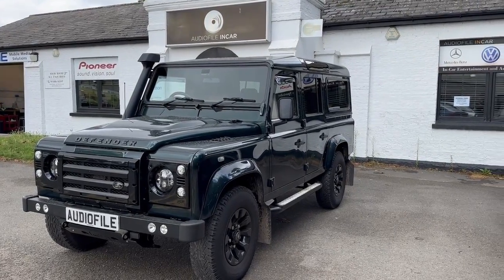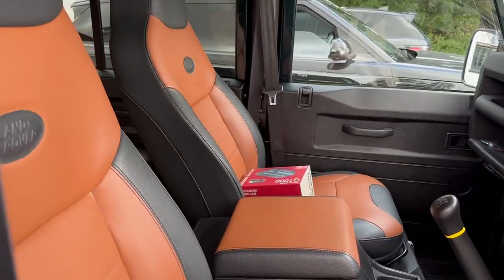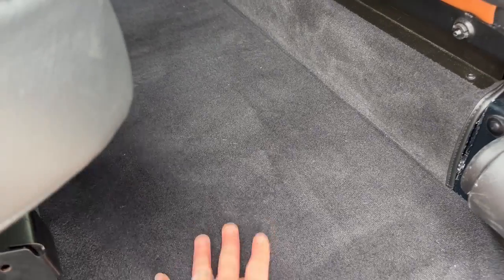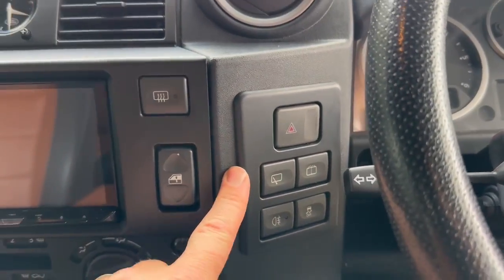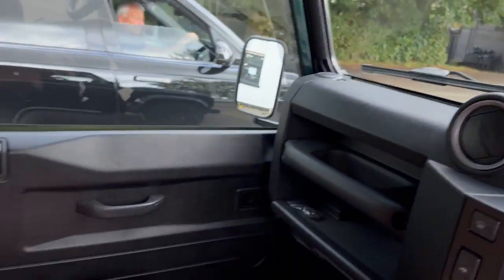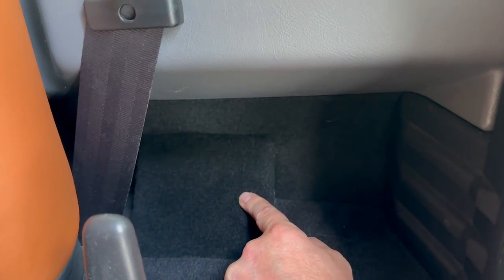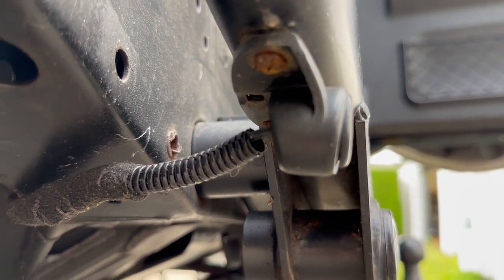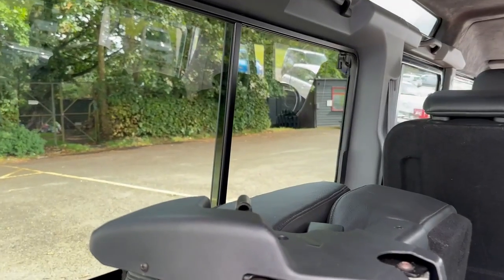Defender 110, just a few Classy Modifications.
Another 110 leaving Audiofile-Incar. just a few of the Classy Modifications that we offer along with a little electrical repair!

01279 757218